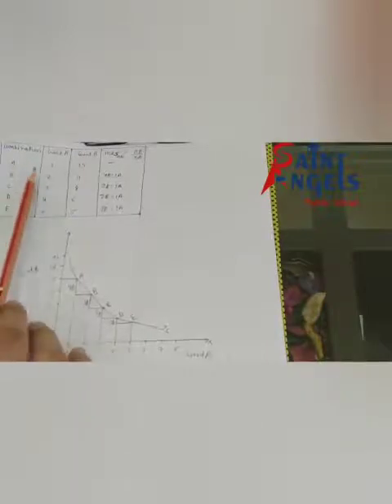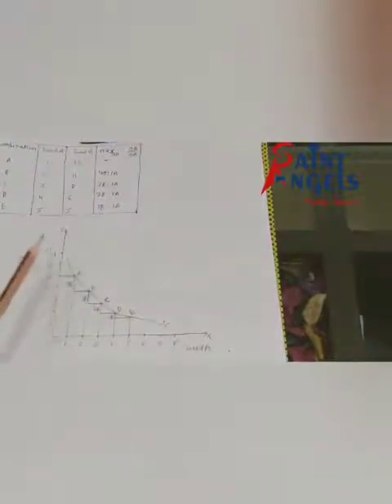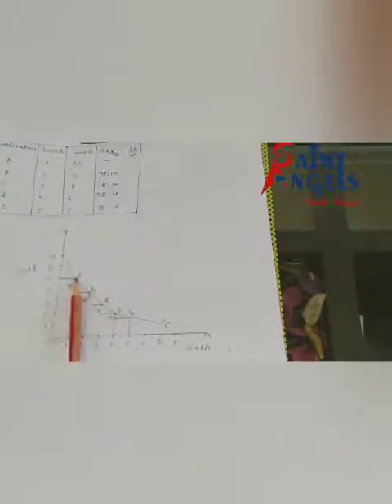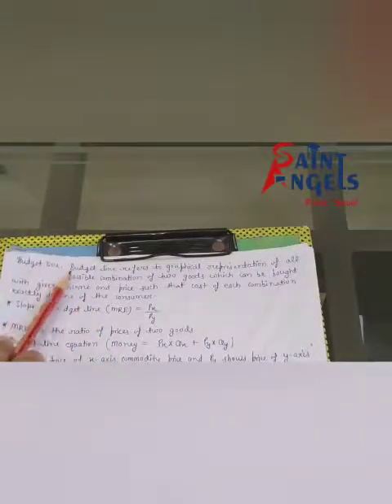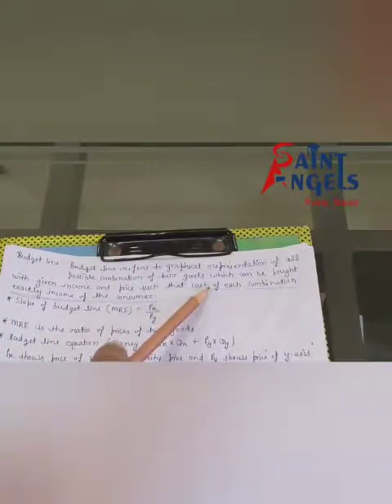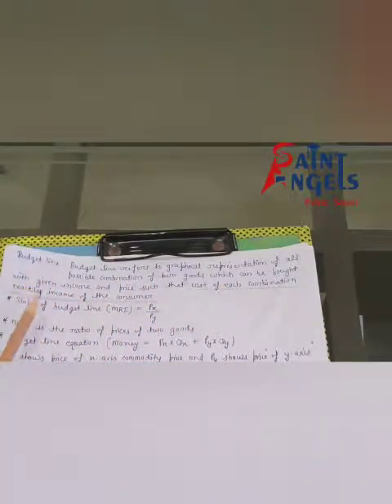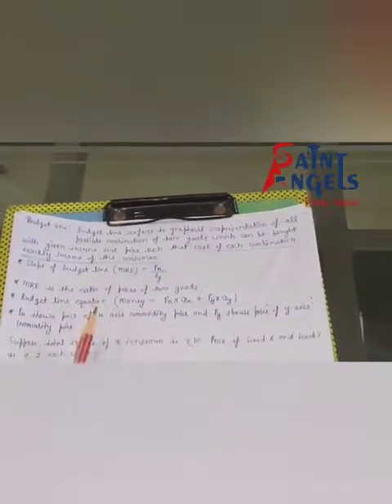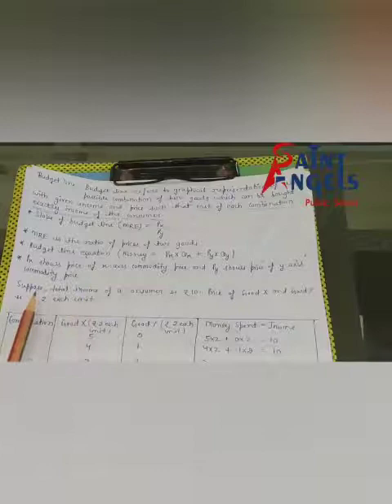SAINT ANGELS SCHOOL, CLASS 11, CONSUMER'S EQUILIBRIUM, MICRO ECONOMICS CH-2 PART-26